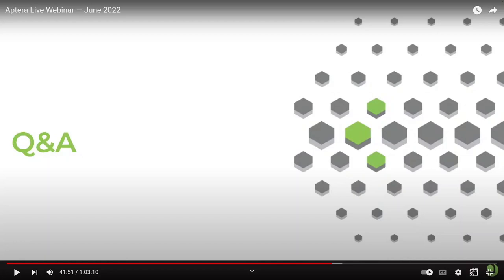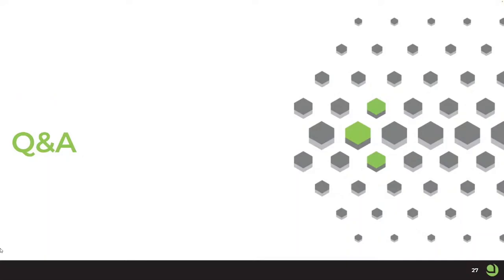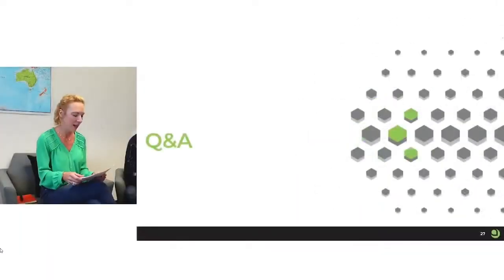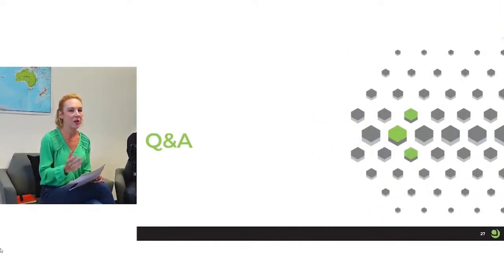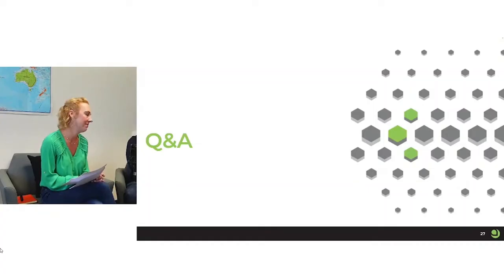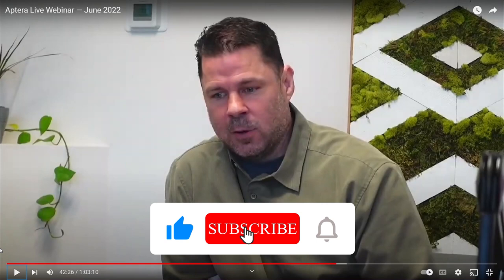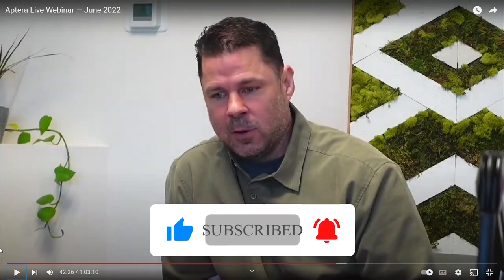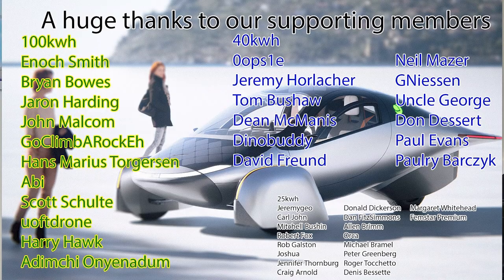Aptera June 2022 Webinar Q&A session breakdown